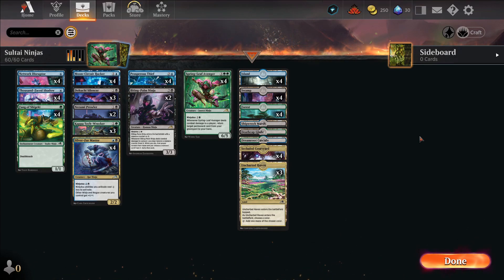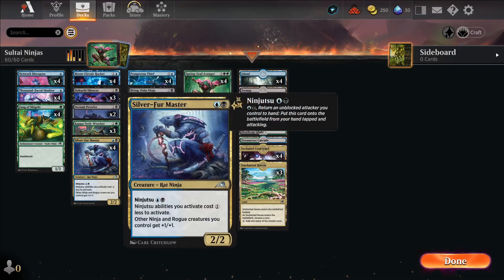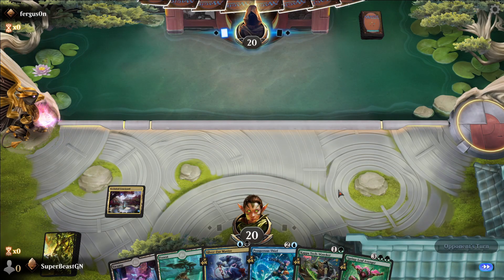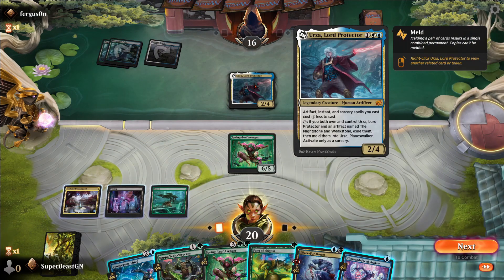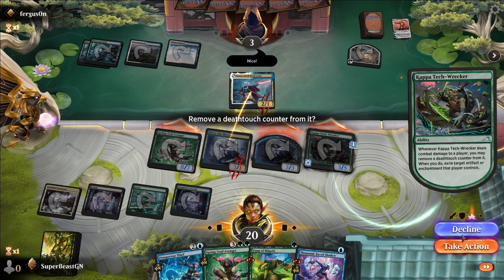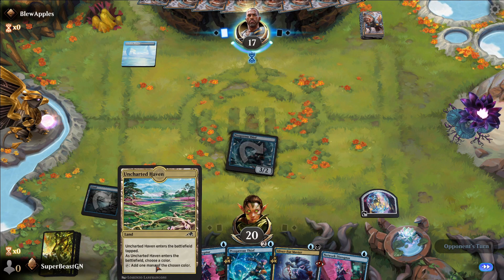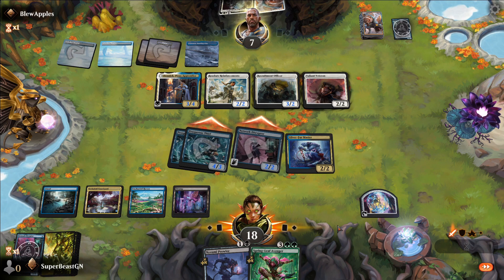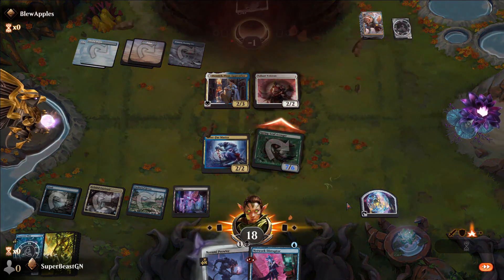THIS is the best Ninja deck in Standard // Magic: the Gathering Arena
We're trying out Standard, Sultai Ninjas in this video.

Decklist:

Network Disruptor x4
Thousand-Faced Shadow x4
Fang of Shigeki x4
Moon-Circuit Hacker x4
Dokuchi Silencer x3
Nezumi Prowler x2
Kappa Tech-Wrecker x3
Silver-Fur Master x4
Prosperous Thief x4
Biting-Palm Ninja x2
Spring-Leaf Avenger x4
Island x4
Swamp x4
Forest x4
Shipwreck Marsh x1
Deathcap Glade x1
Dreamroot Cascade x1
Secluded Courtyard x4
Uncharted Haven x3